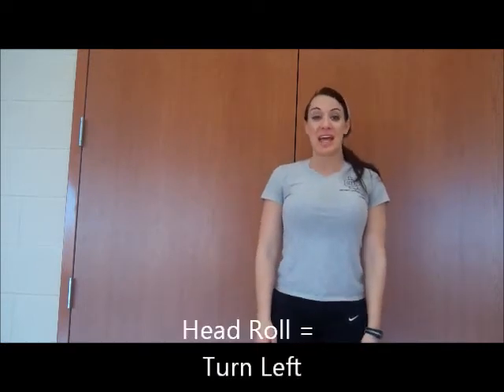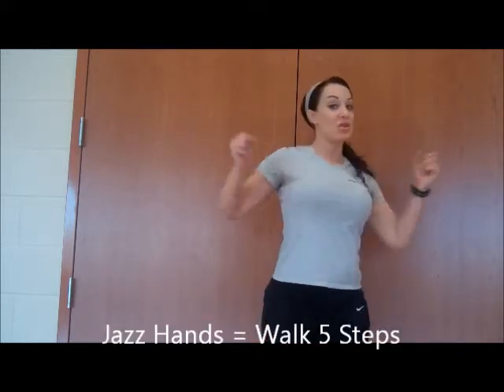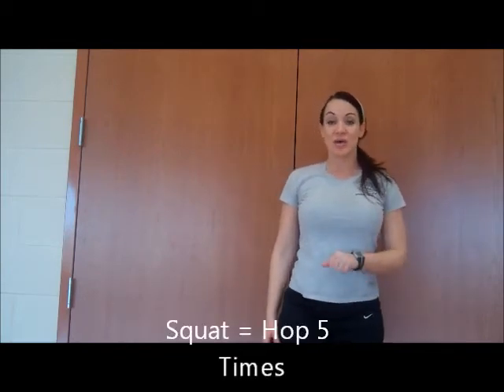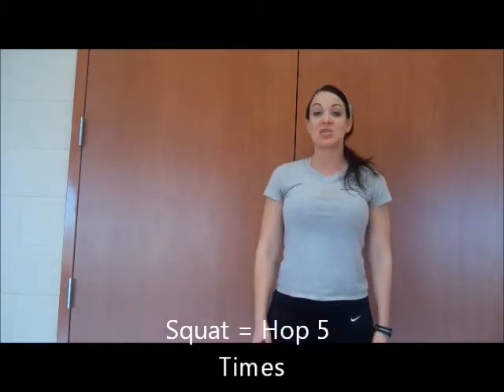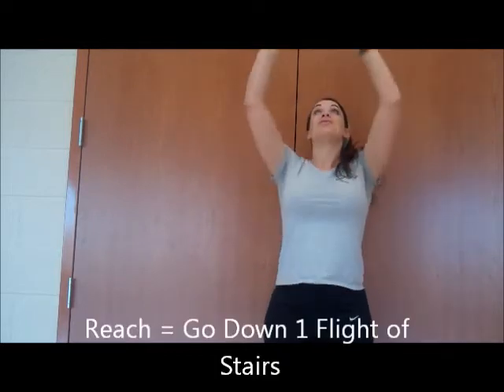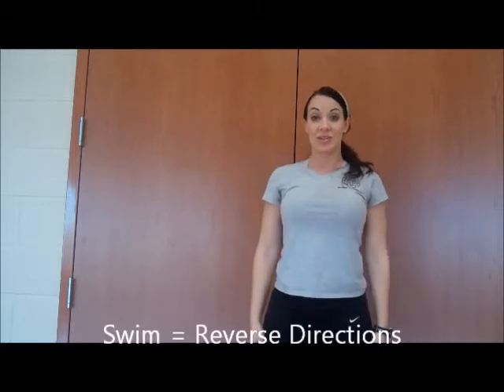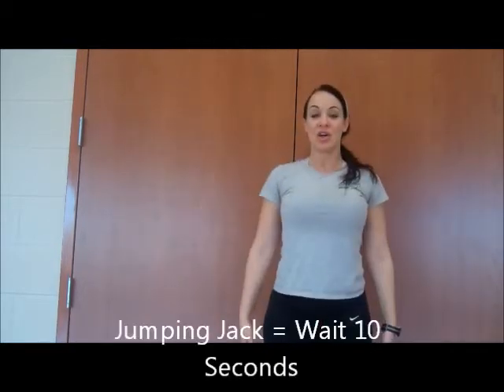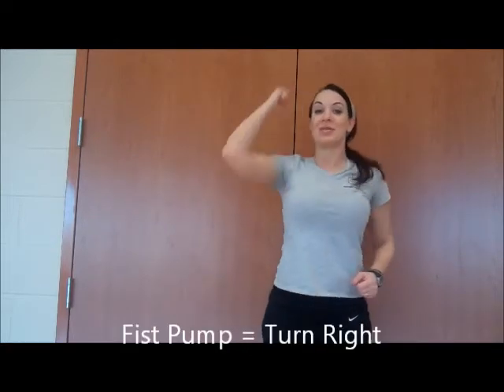Human Waggle Dance #1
Watch this if you are in Group #1!  Ms. DeCapua will explain all of the dance moves and then perform her waggle dance for you.  Pay close attention to all of the moves and write them down on your worksheet.